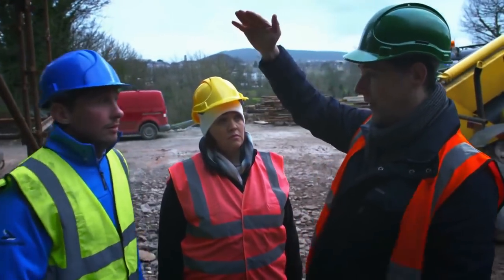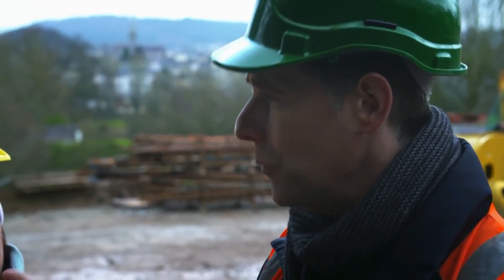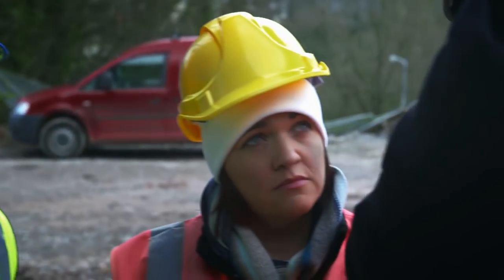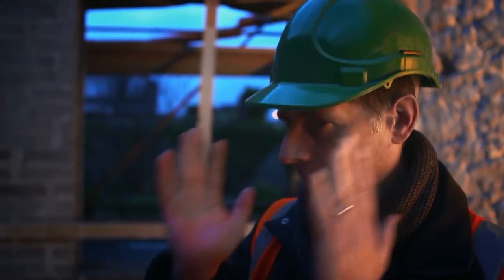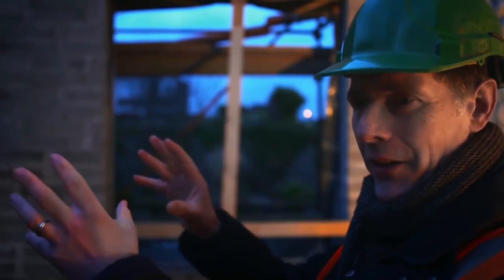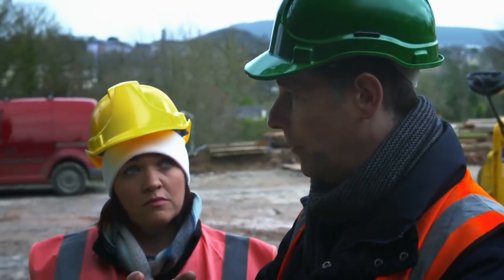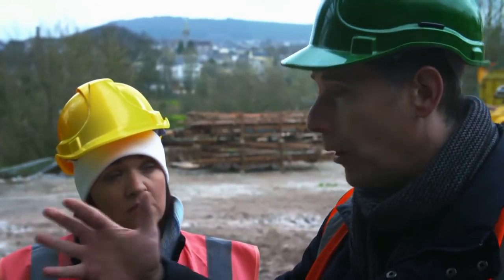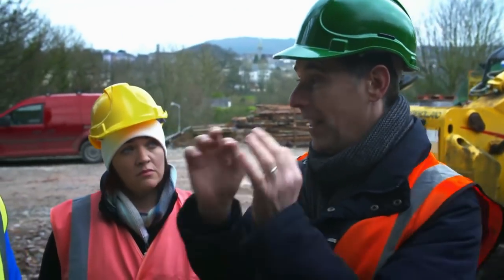"A window is a window is a window..." | Room to Improve | RTÉ One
Dermot Bannon is in Fermoy for his biggest ever Room to Improve build. He has a vision for the windows, but clients Susie and Dave have sourced windows at half the price the ones Dermot wants. Can he persuade them to go with the pricier windows to keep his vision intact?

Room to Improve, RTÉ One, Sunday, February 25th at 9.30pm